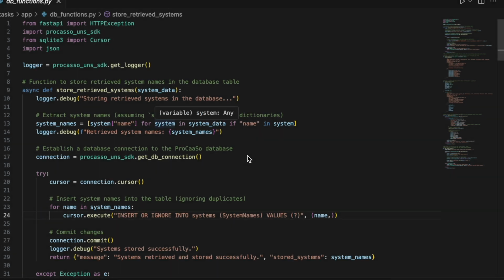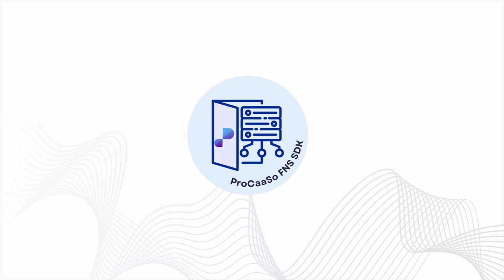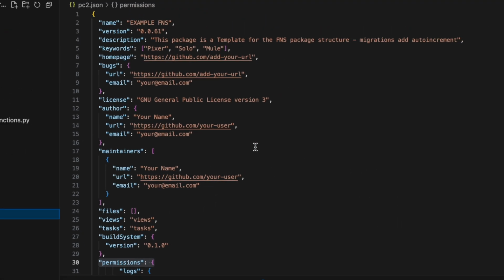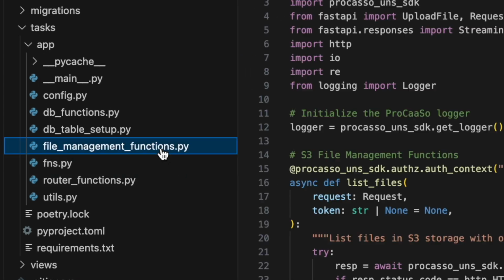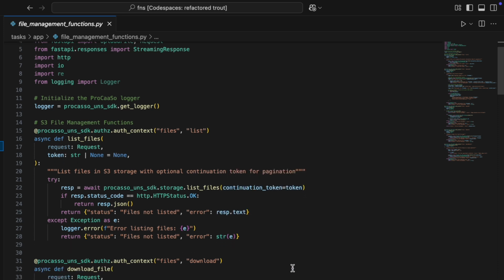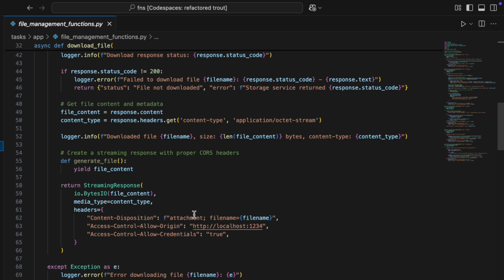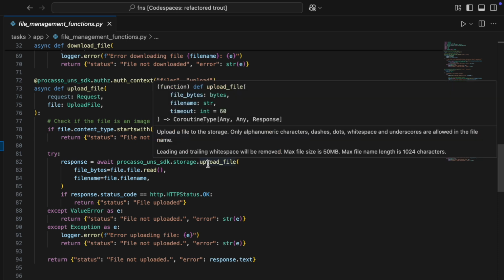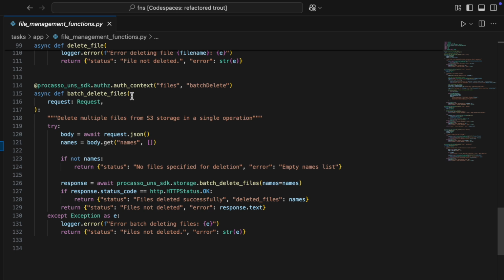ProCaaSo Trial Site Tutorial Series: Tasks Folder - file_management_functions.py Walkthrough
This video goes through all of the available storage management functions available in the ProCaaSo FNS SDK and demonstrates how they can be used.